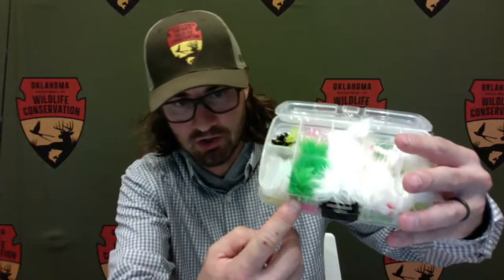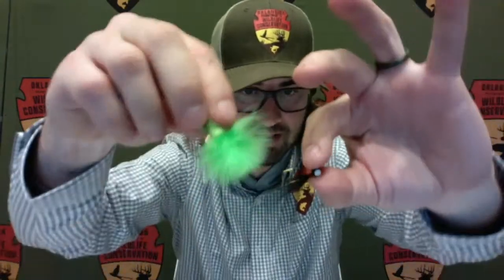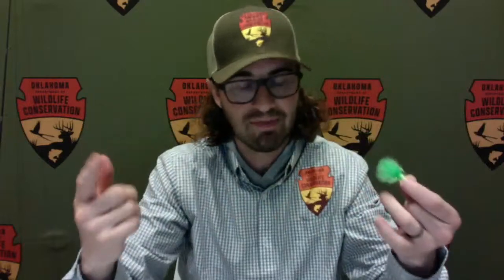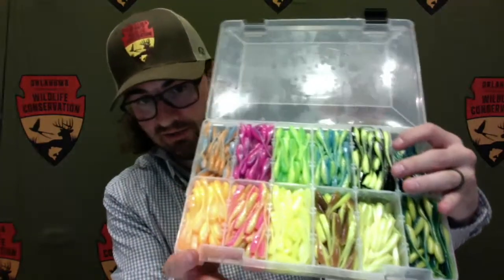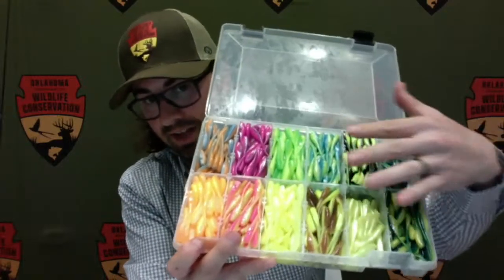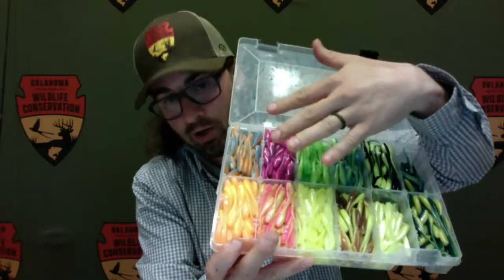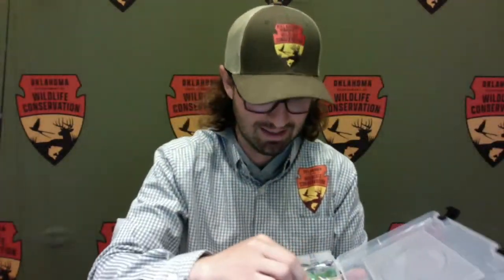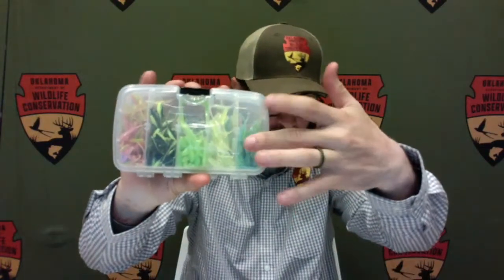Ask an Angler: Virtual Fishing Course (Bank Fishing for Sunfish)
This 2-hour virtual YouTube live course covers all the ins and outs of targeting sunfish from the bank, including fishing tips, top public destinations and much more!